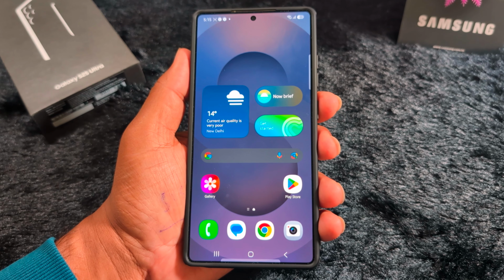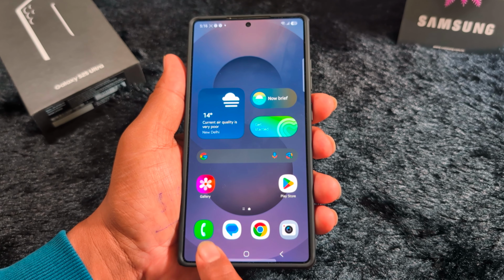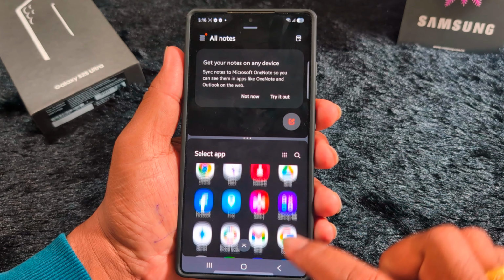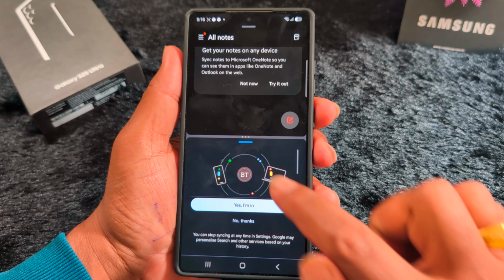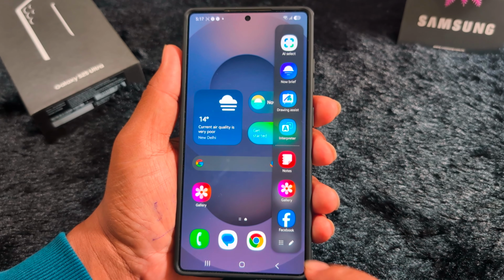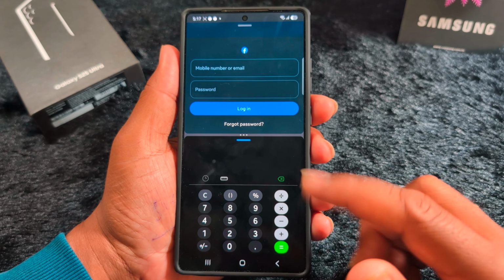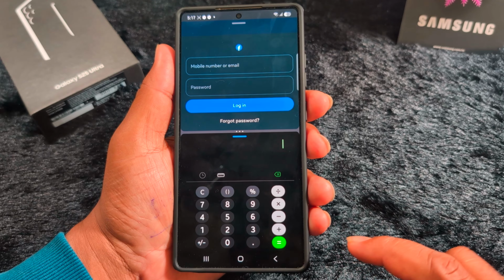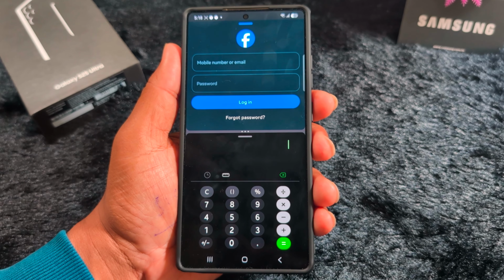How to Enable Split Screen in Samsung Galaxy S25 Ultra/S25 Plus | Enable Multi-Window Mode | 2 Ways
How to Enable Split Screen in Samsung Galaxy S25 Ultra/S25 Plus/S25 | Enable Multi-Window Mode

You can enable split screen multitasking in Samsung S25 Ultra to use two apps at the same time using this video including recent apps or edge panel.

More Queries:
How to Enable Split Screen in Samsung Galaxy S25 Ultra
How to Use Split Screen in Samsung Galaxy S25 Ultra
How to Use Split Screen in Samsung S25 Ultra
Use split screen multitasking in Samsung S25 Ultra
Enable Multi-Window Mode in Samsung Galaxy S25 ultra
Enable split screen mode in Samsung S25 Ultra
How to Use Split Screen in Samsung one UI 7
Use Split Screen in Samsung S25
Samsung S25 Ultra Split Screen Multitasking